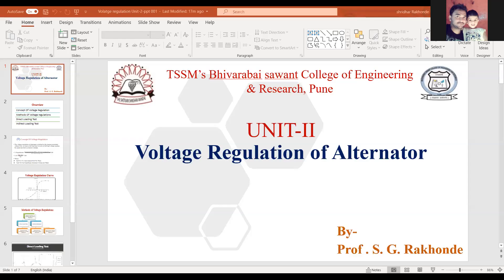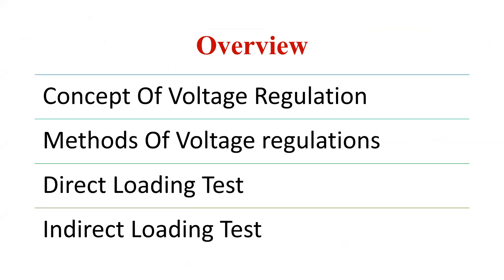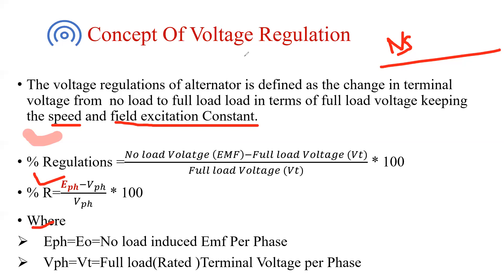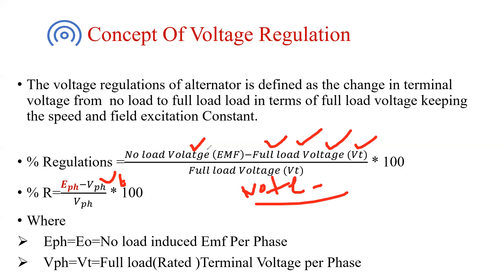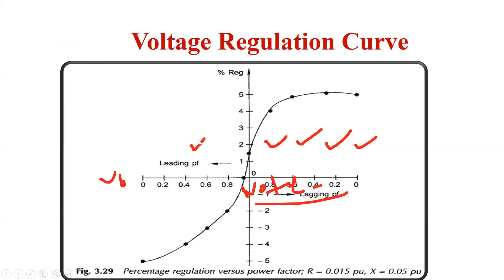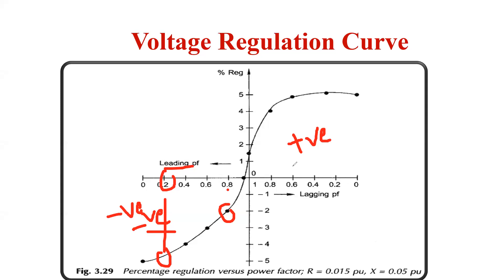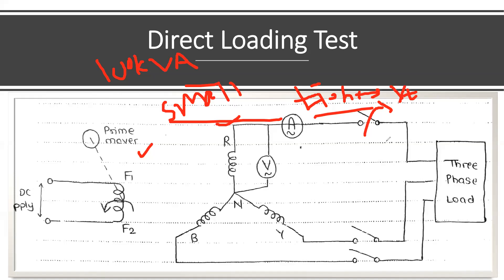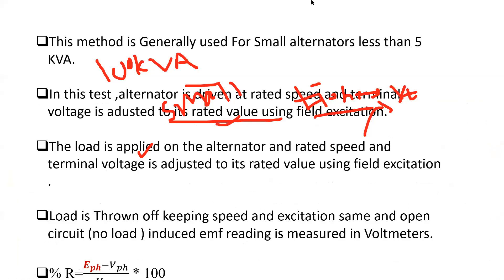Lec-001 Voltage Regulation of Alternator(Unit -2)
this video is regarding concept of Voltage regulation and its mathematical formula. This video also show the types of voltage regulation of alternator.